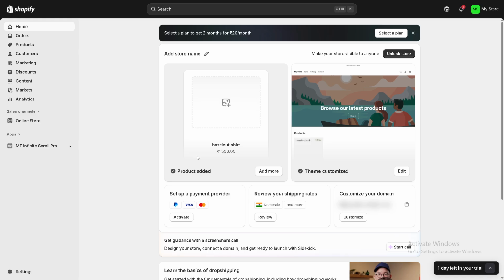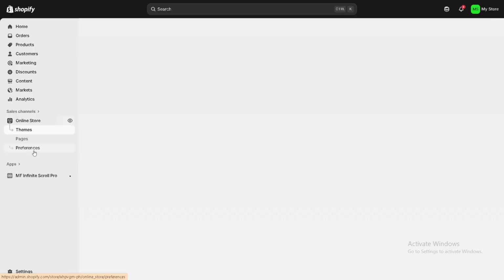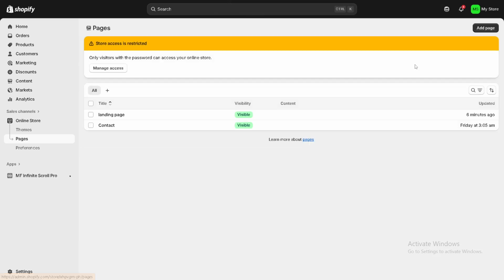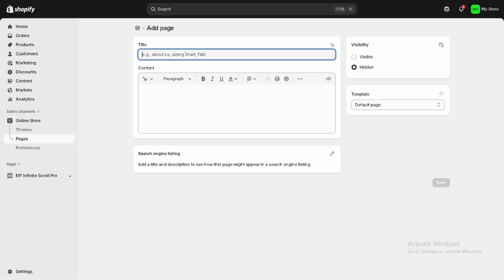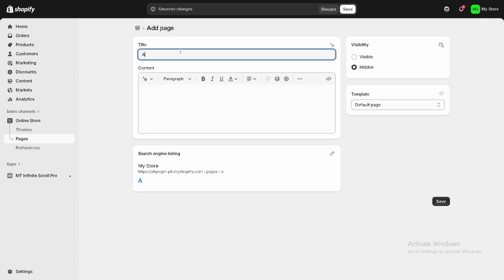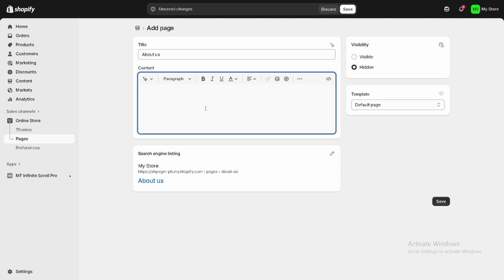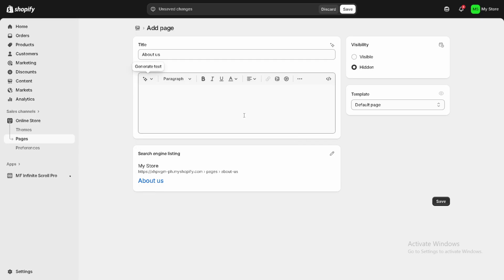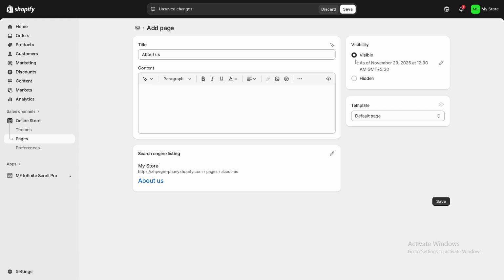How to Create About Us Page in Shopify (Step By Step) (2026 Guide)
How to Create About Us Page in Shopify (Step By Step) (2025 Guide)